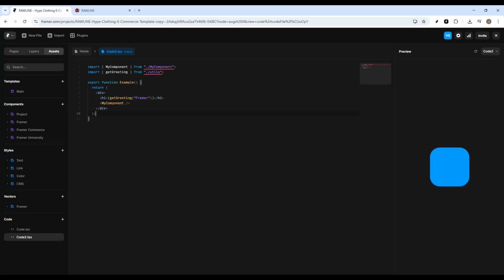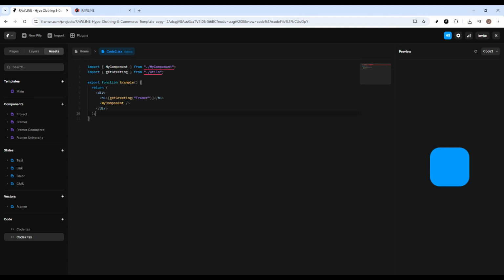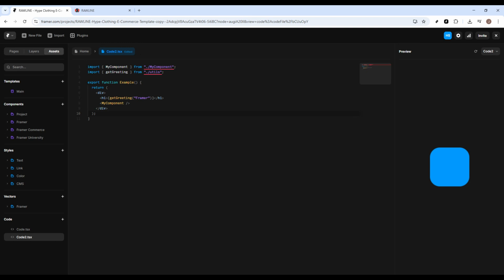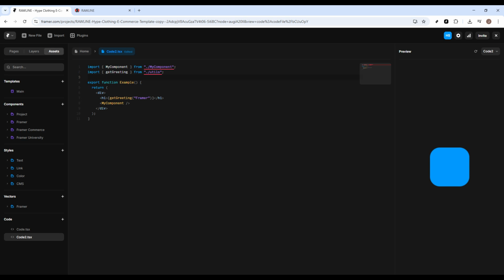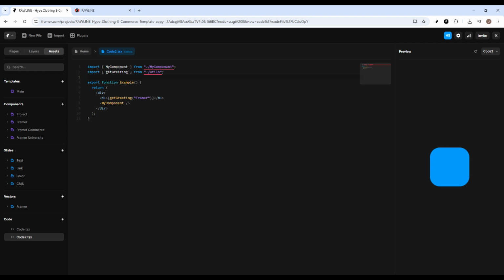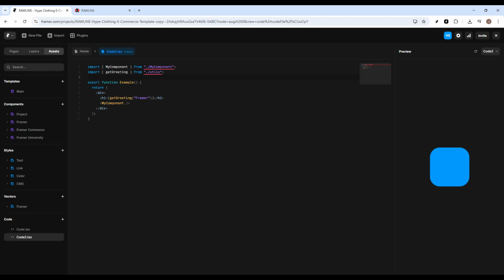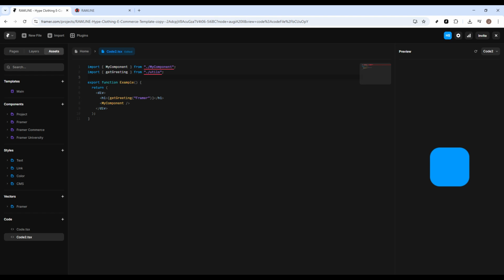Fix Framer Error Message (2026 Easy Guide)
Learn how to fix a Framer SSL error or other Framer error message by checking the exact message, reviewing the highlighted component, and correcting red code errors.
This quick guide helps you troubleshoot Framer issues step by step and get your project working again.

Timestamps
0:00 Intro
0:16 Open your project in Framer
0:30 Read the exact error message
0:48 Check the highlighted component, file, or line
1:09 Fix any red errors in the code panel
1:35 Check SSL or loading issues
1:56 Refresh and test the project again
2:15 Final tips and outro